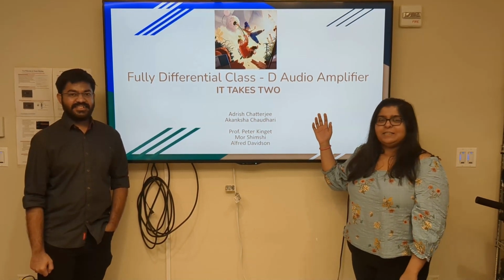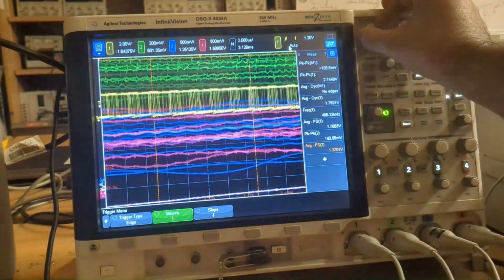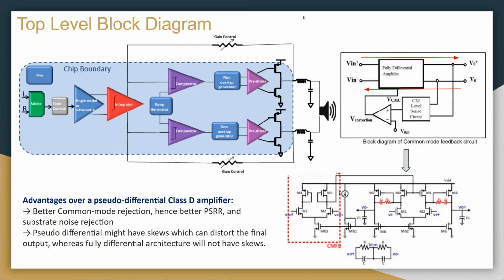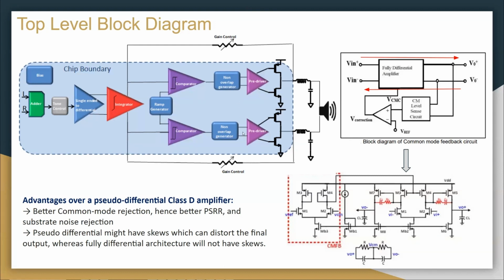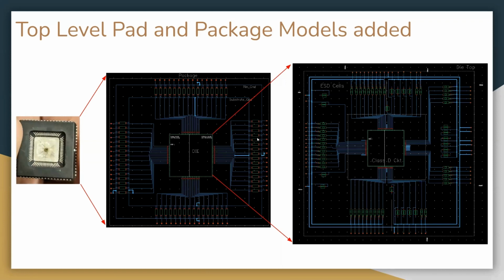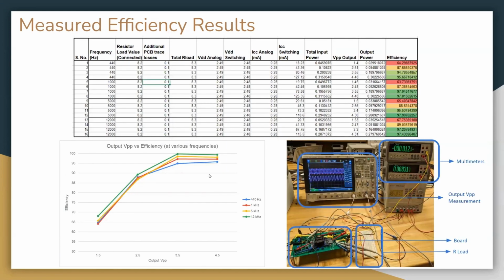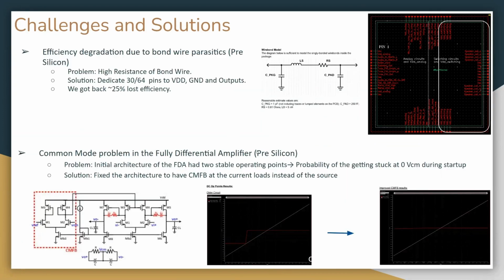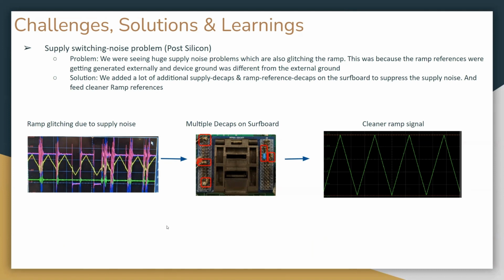Fully Differential Class-D Amplifier (It Takes Two)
VLSI Design Lab Project Video from the Spring 2023 It Takes Two Team